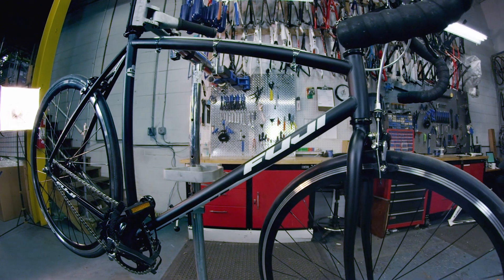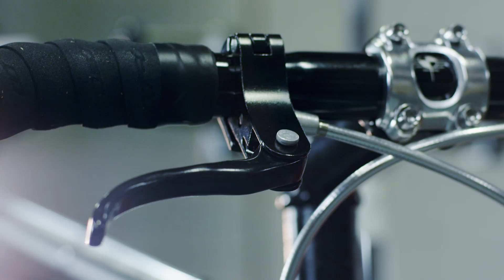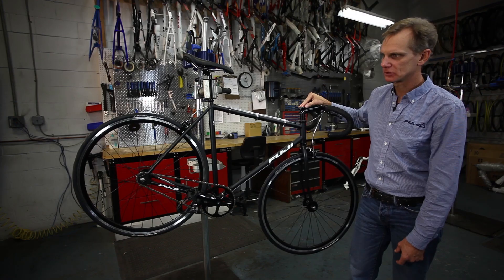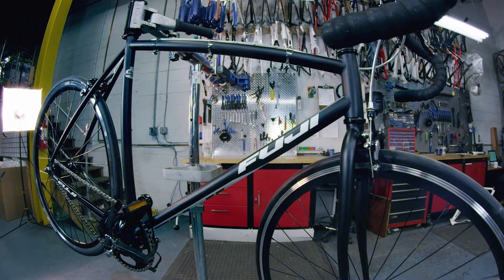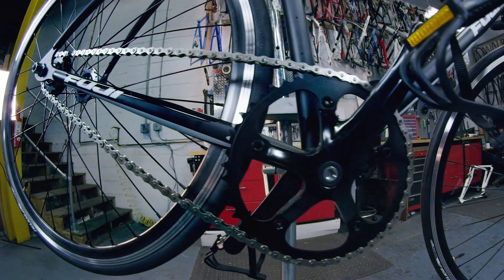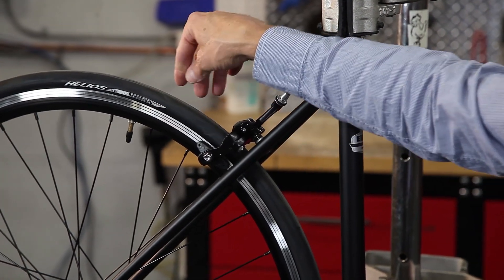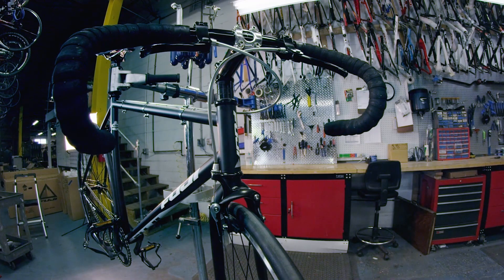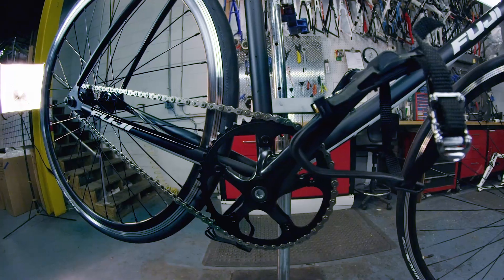2014 Fuji Track Classic Fixie Bike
Competition-ready but equally comfortable under riders demanding quick handling in city traffic, meet the Fuji Track Classic. The answer to riders longing for traditional track geometry and the feel of steel for navigating busy city streets and/or racing.